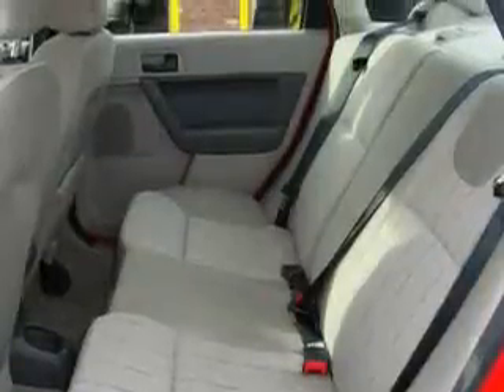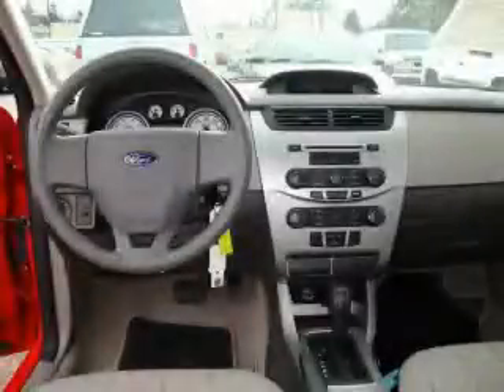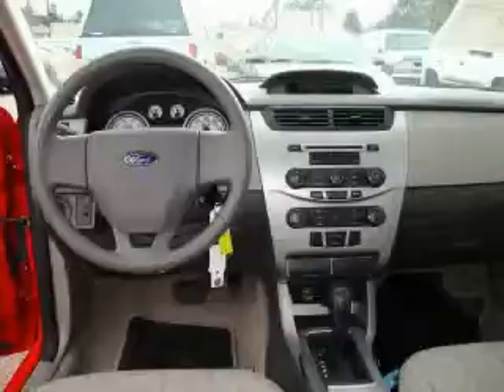Pre-Owned 2008 Ford Focus Everett WA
Year: 2008
 Make: Ford
 Model: Focus
 Engine: 2.0L I4 SOHC
 Trans.: Automatic
 Exterior: Red
 Miles: 22,868
 Interior: Tan

 Preowned 2008 Ford Focus Everett WA